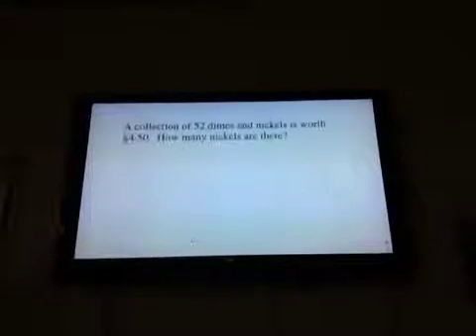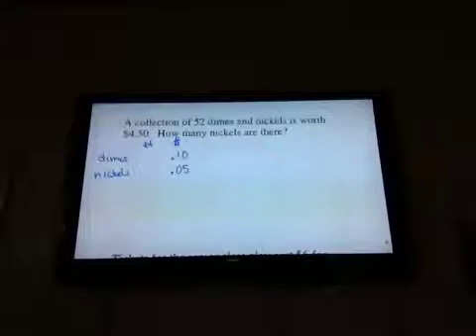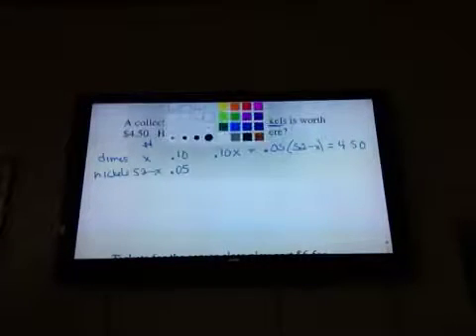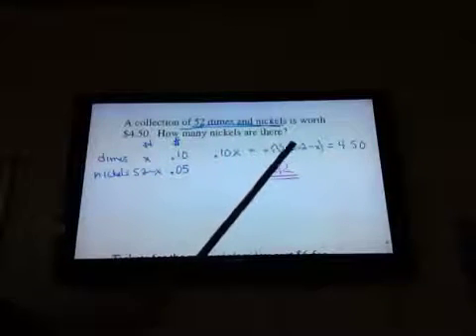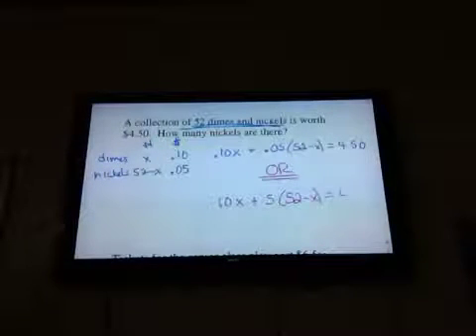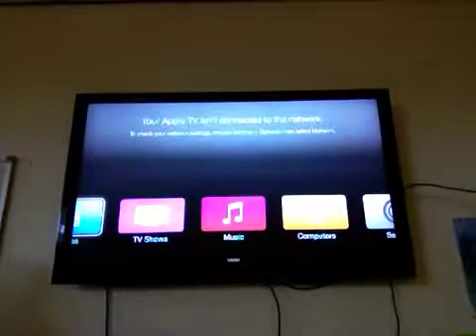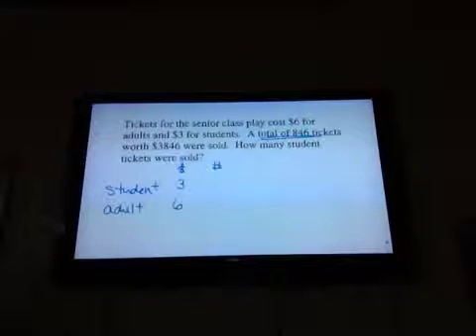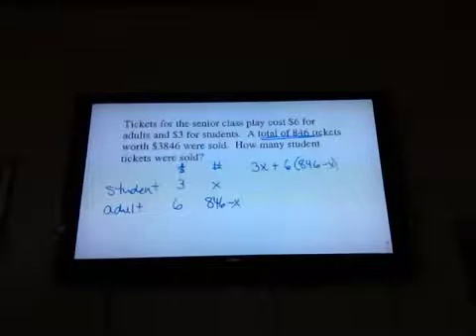Adv Algebra Goal 2.5 D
Change word problems into equations and solve